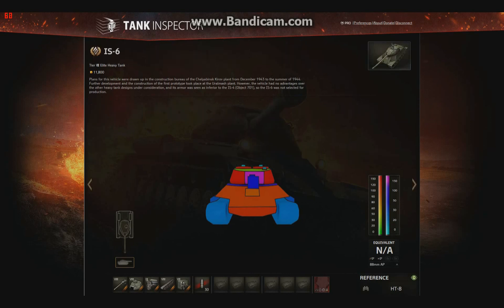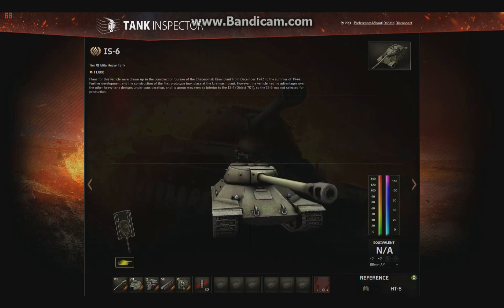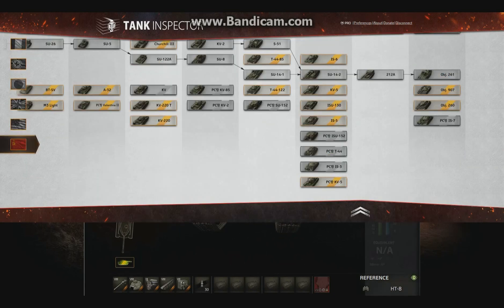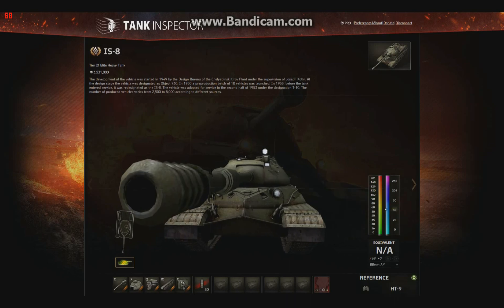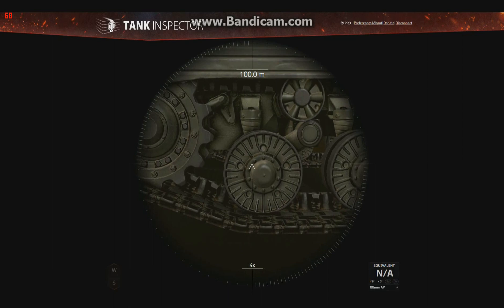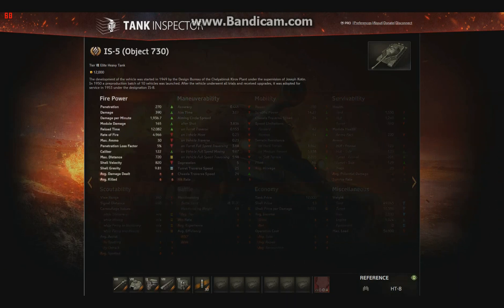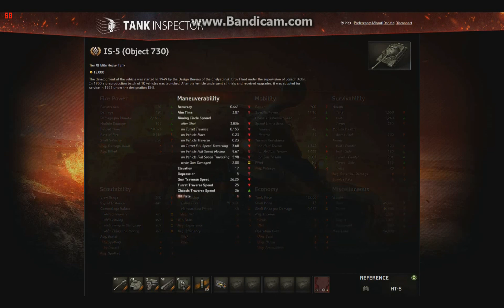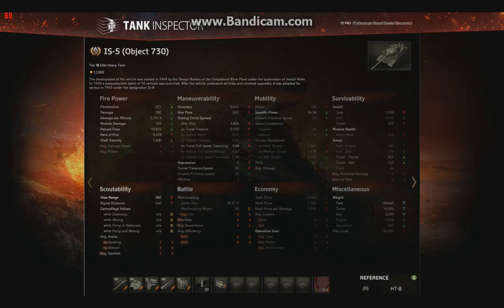World of Tanks - IS-5 First Look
Here is another tank some people are talking about.